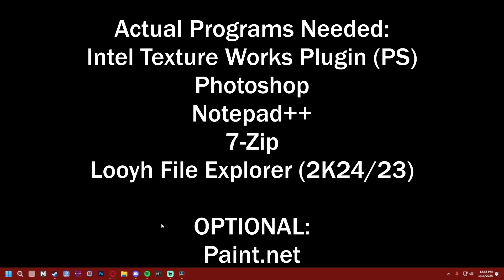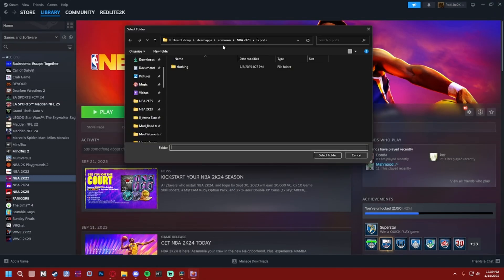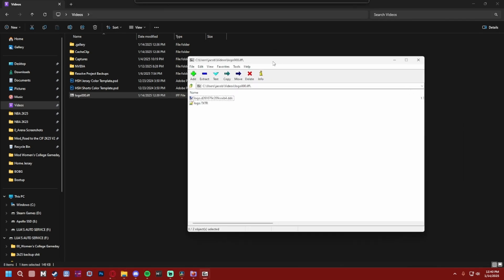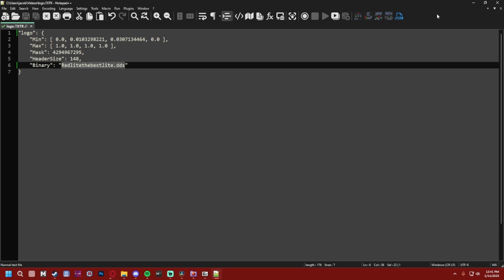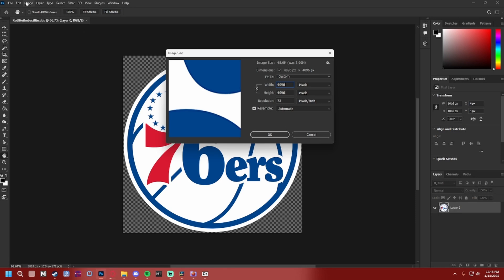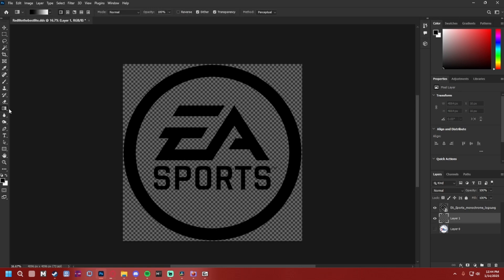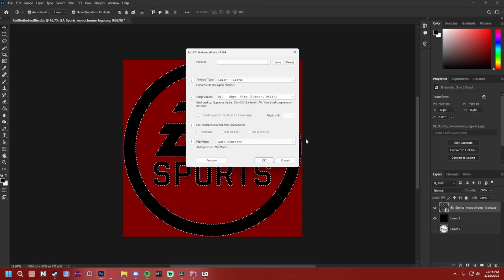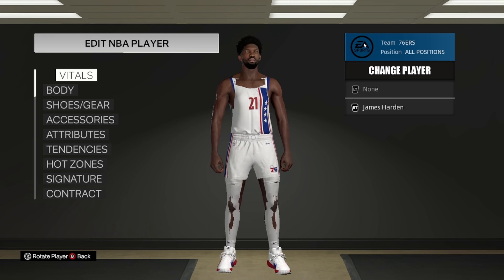How to Mod Logos on NBA 2K23 and 2K24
Making a Logo.iff File in NBA 2K23 (Process is Similar on 25 but slightly different) can cover that some other time.